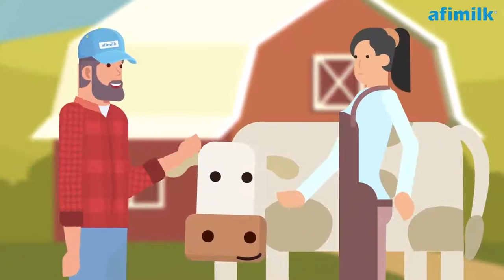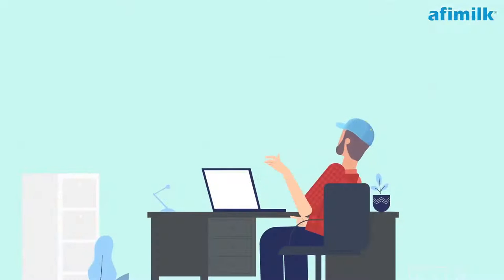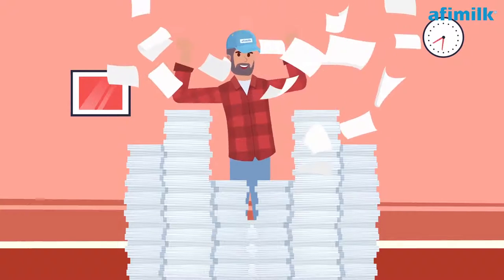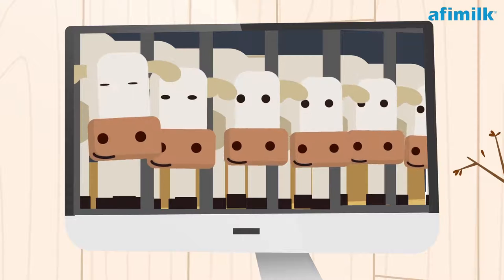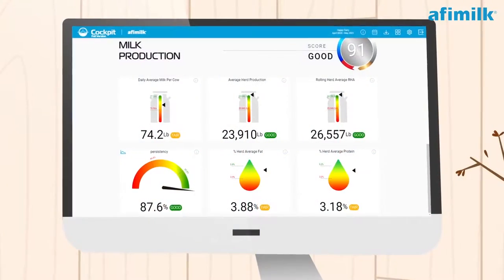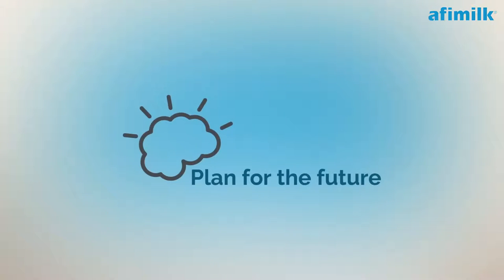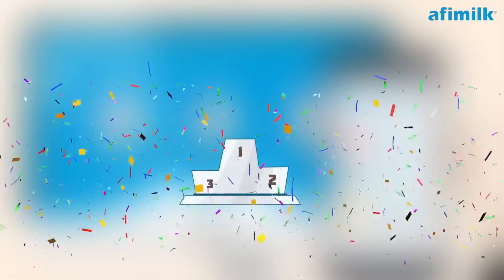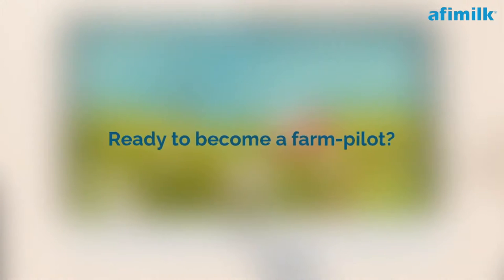Get an accurate analysis of your farm’s performance By AfiCloud Cockpit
Farm Management Dashboards with actionable insights provide you the best of information to manage farm activities like health, fertility, and herd management. Aficloud Cockpit directs the farm owners about the farm progress and weak points so that the farmers can take the correct decision for the betterment of cattle health and farm productivity. Using Cockpit the farm owners can take right steps and contact the concerned specialist to improve the analysis of the farm progress.